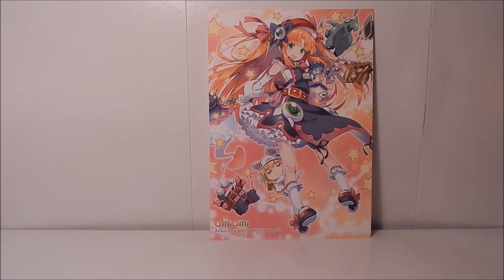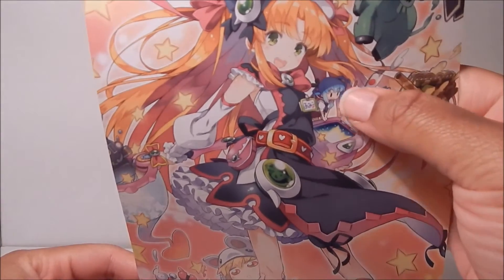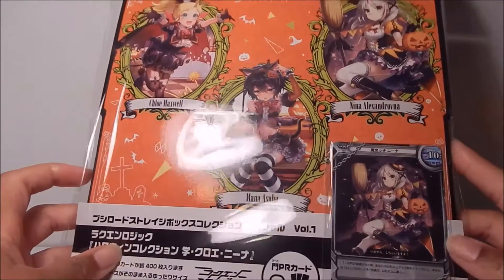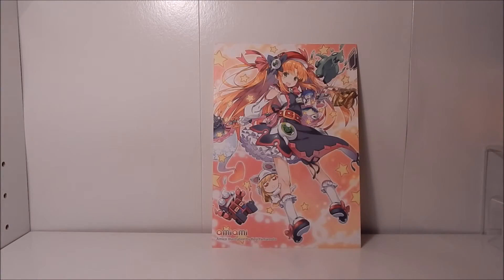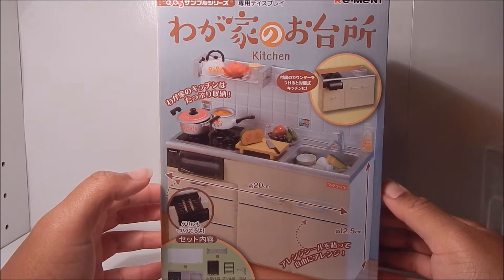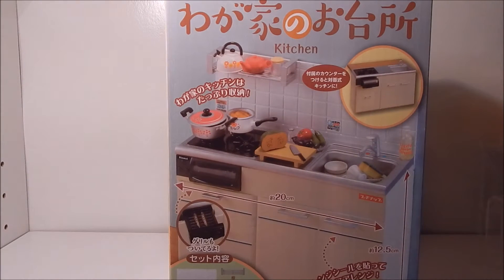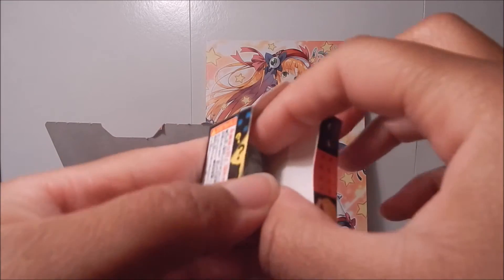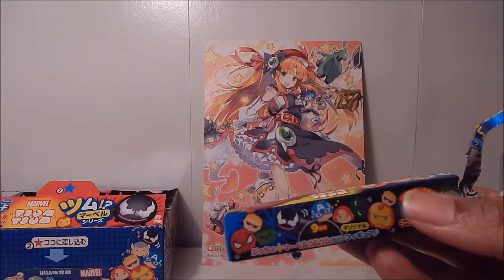October 2016 Anime/Figure Haul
All loot from AmiAmi.com.

Loot:

 PLAMAX MF-06 minimum factory - Strike Witches the Movie: Mio Sakamoto 1/20 Plastic Model

Nendoroid Co-de - SEGA feat. HATSUNE MIKU Project Hatsune Miku Sweet Pumpkin Co-de

Nendoroid #639 Aoba Suzukaze [New Game!]

Puccho World Marvel Tsum Tsum 12Pack BOX

Bushiroad Storage Box Collection Special Vol.1 Luck & Logic "Halloween Collection Mana, Chloe, Nina"

1/8 Mikazuki Munechika [Touken Ranbu]

Re-ment Petit Sample Series - Wagaya no Odaidokoro/Kitchen